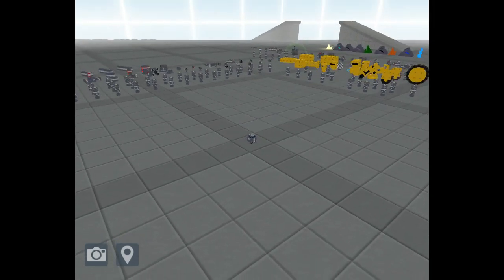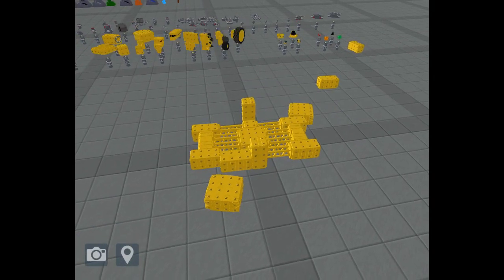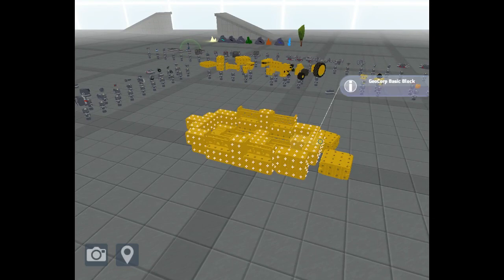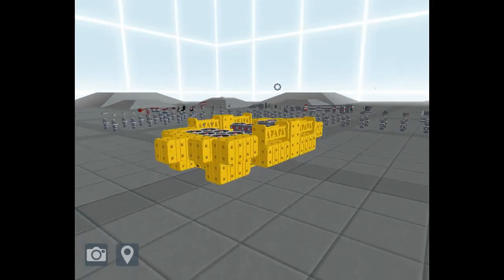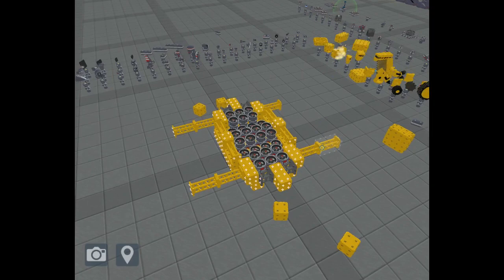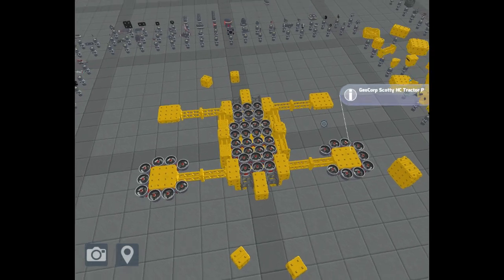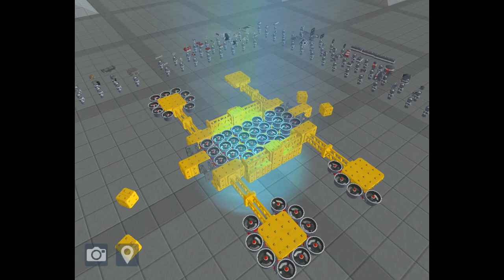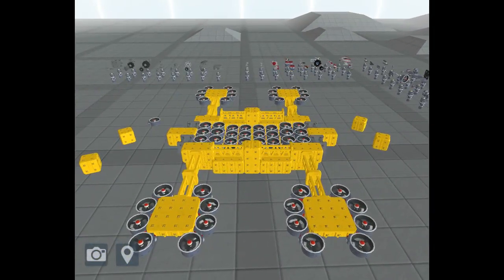Giant Geocorp Airship! (Terra Tech R&D Ep. 1)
I have decided to build something crazZZZZy! wooo!